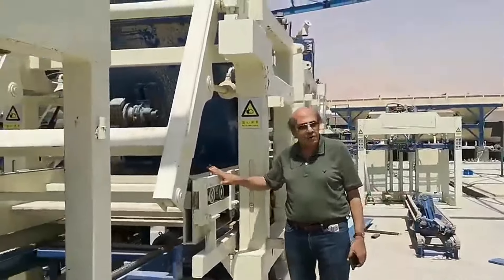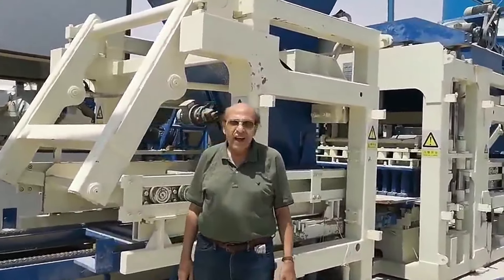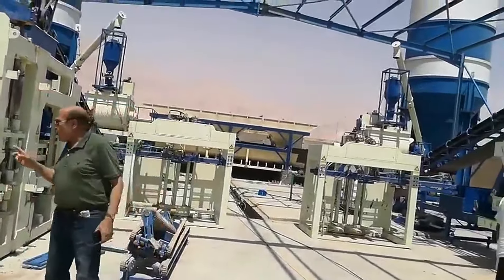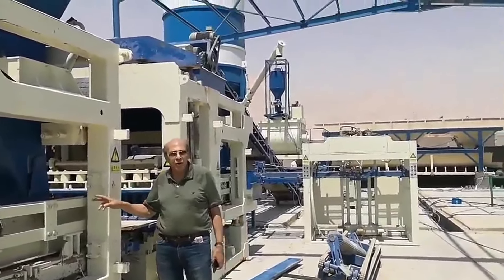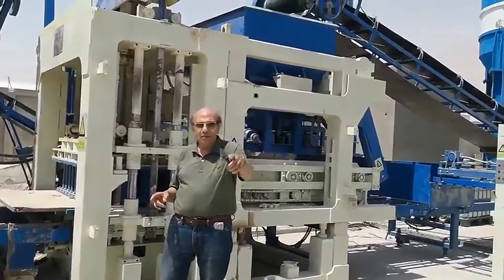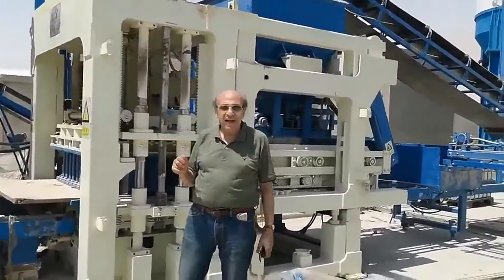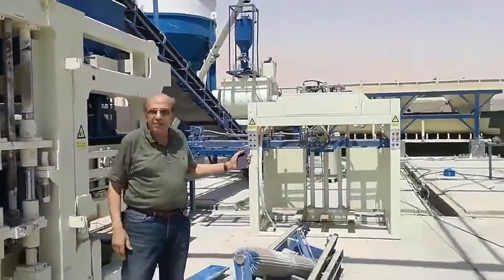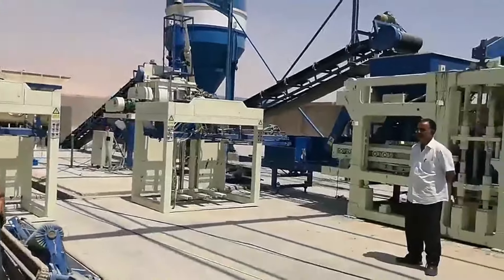Egypt Customer Feedback Video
At BRICS Machinery Company, we take pride in offering an extensive range of high-quality machinery to cater to all your construction needs. Our diverse product lineup includes:Block Machine: Our state-of-the-art block machines are designed for precision and efficiency. Whether you need hollow, solid, or interlocking blocks, we have the right solution to meet your construction requirements.Brick Machine: We specialize in manufacturing brick machines that produce top-quality bricks, ensuring the success of your building projects.Block Making Machine: Our block making machines are engineered to create various types and sizes of blocks, providing you with flexibility and performance.Brick Making Machine: For durable and well-crafted bricks, our brick making machines are the answer. They are designed to produce bricks of exceptional quality.Concrete Block Making Machine: Experience the power of our concrete block making machines, built with advanced technology to produce strong and reliable concrete blocks.Interlocking Brick Machine: We offer interlocking brick machines that simplify the construction process, creating robust interlocking bricks for your projects.AAC Machinery: As a leader in the industry, our AAC machinery is tailored to produce high-quality Autoclaved Aerated Concrete (AAC) blocks, known for their lightweight and insulation properties.AAC Block Machinery: Our AAC block machinery is a testament to innovation and sustainability, making the production of AAC blocks efficient and eco-friendly.ALC Panel Machinery: If you’re looking for machinery to manufacture Autoclaved Lightweight Concrete (ALC) panels, our ALC panel machinery is designed for modern building systems.